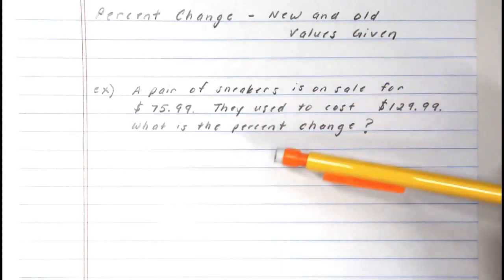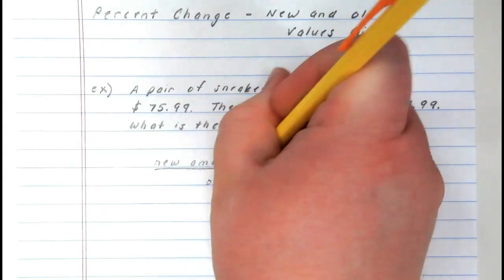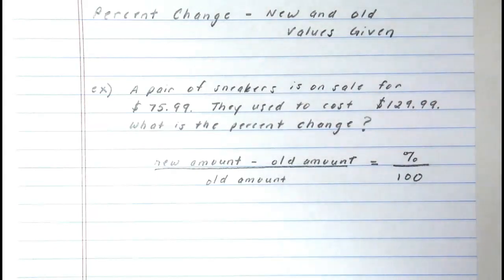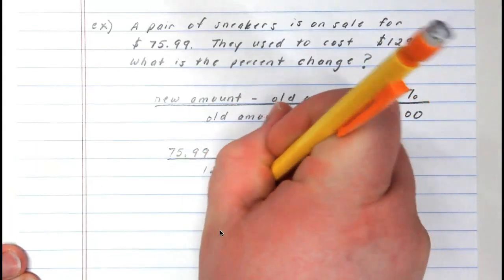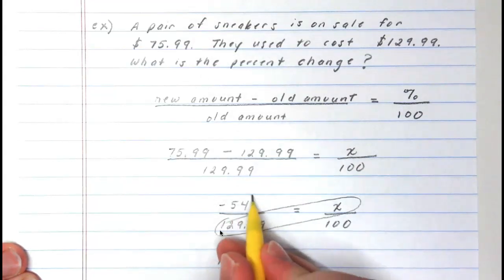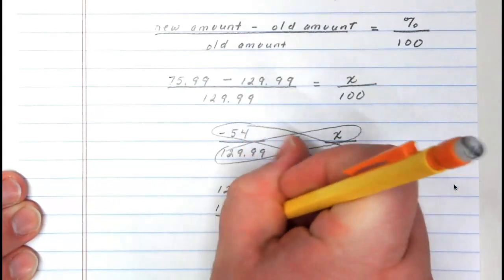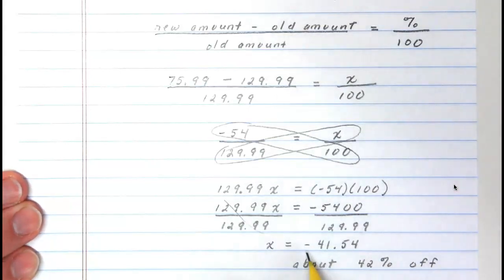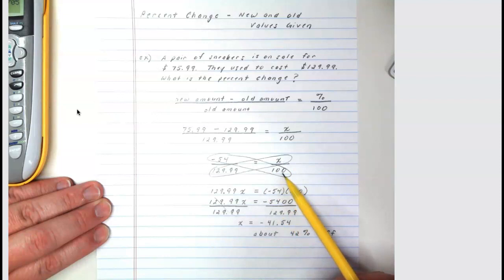Percent Change - New and Old Values Given